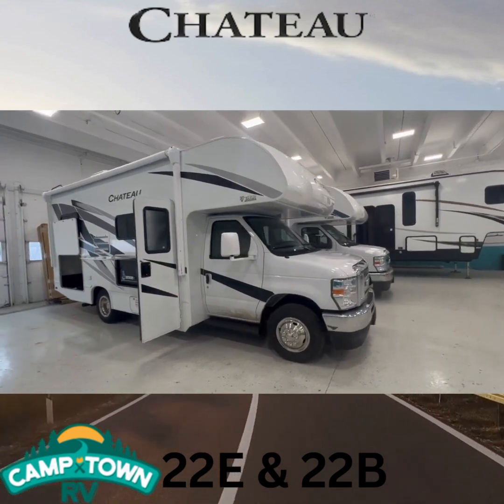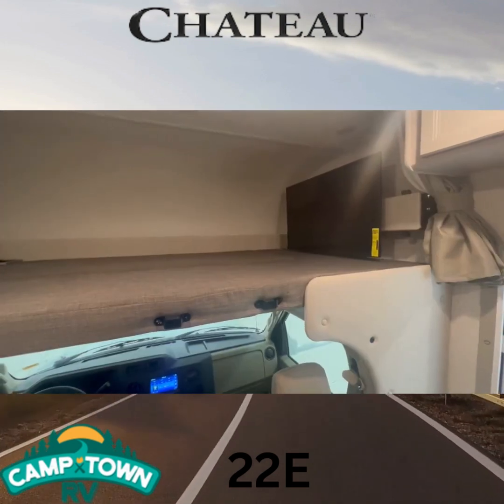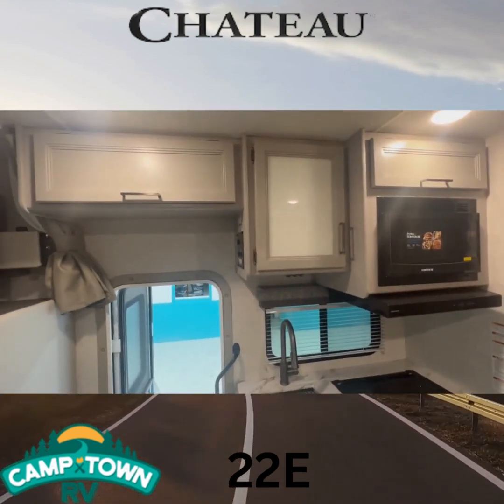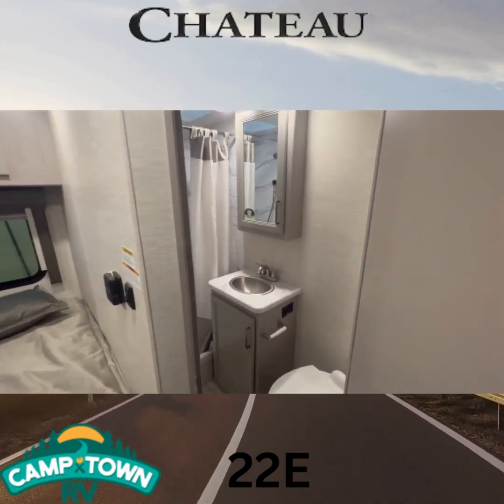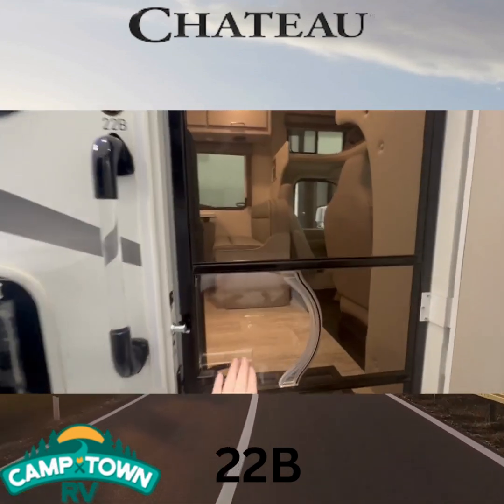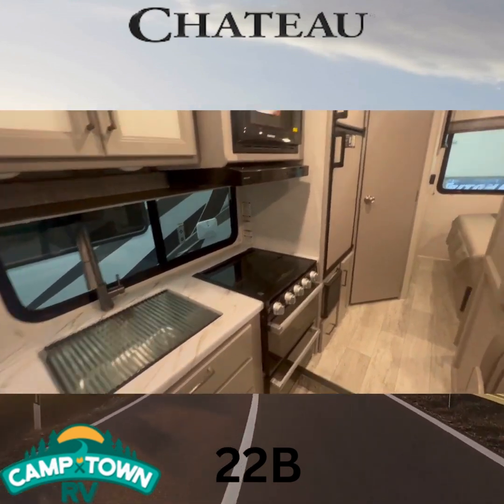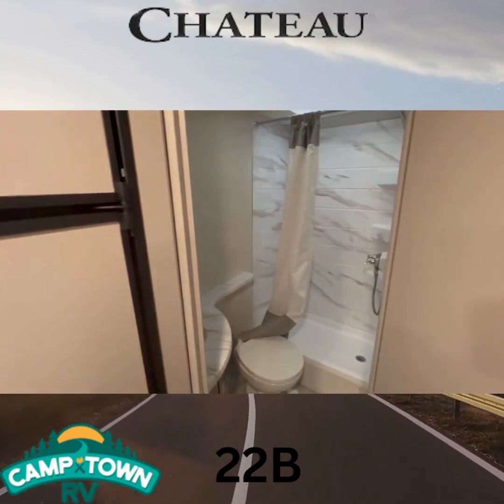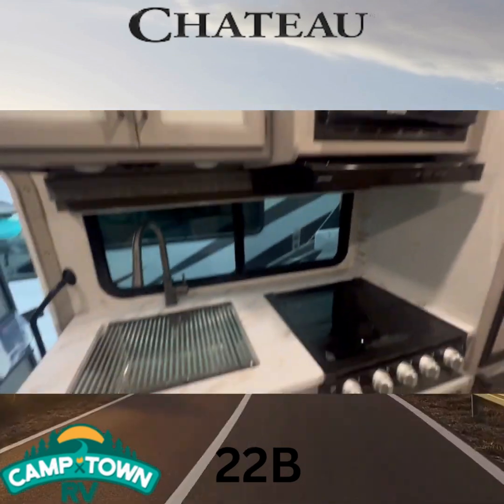Thor Chateau 22E and 22B Video Walkthrough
Take a look at these two new Class C's! our 22B and 22E are great couples coaches; come on down to Camptown to see which one works best for you!